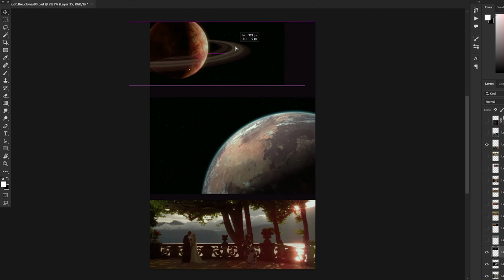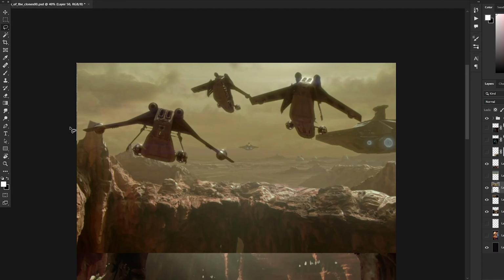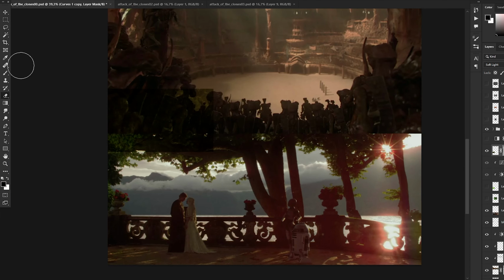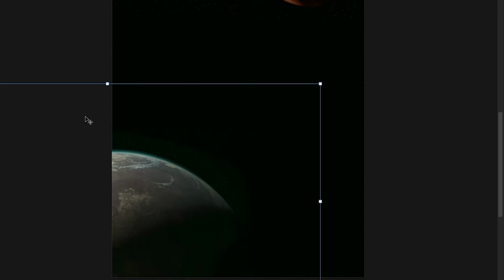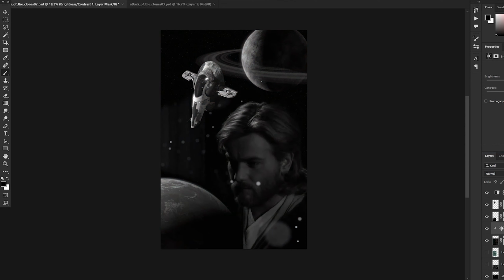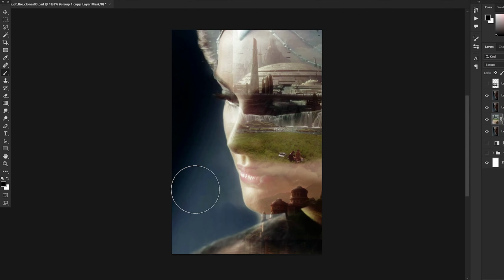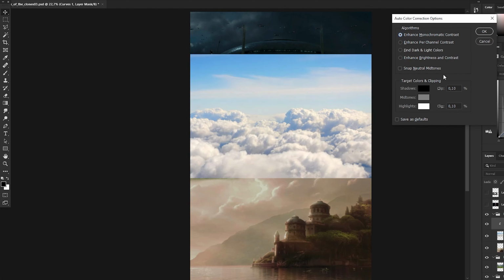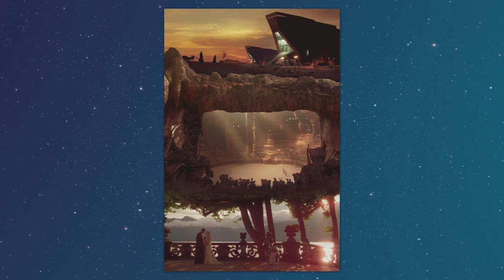Making Star Wars posters in Photoshop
Making Attack of the Clones compositions

Because of the recent 20th anniversary of AotC I wanted to make something inspired by it. Even though we've done a fair share of photoshopping on this channel, we haven't done anything quite like this.

//Avela

| Timestamps |
00:00 What we are about to do
00:34 Anakin poster
03:00 Obi-Wan poster
04:34 Padmé poster
06:03 Final results

⚙️Editing:
Videos - Adobe Premiere Pro 2022
Thumbnails - Adobe Photoshop CC 2022